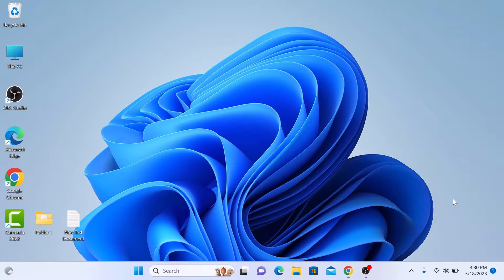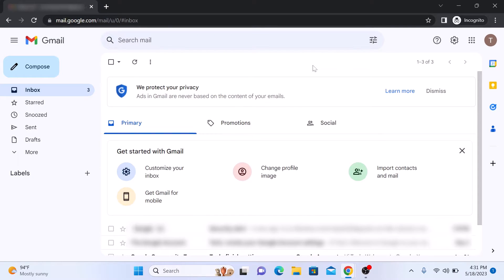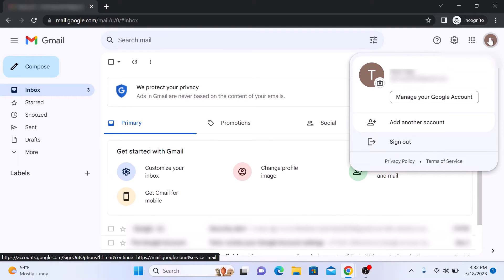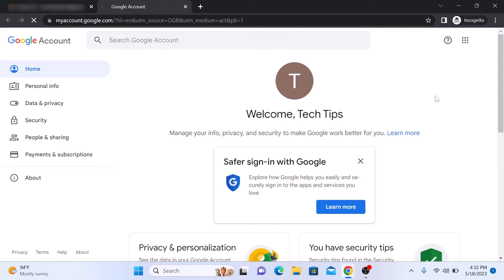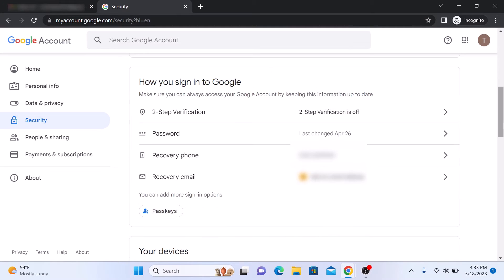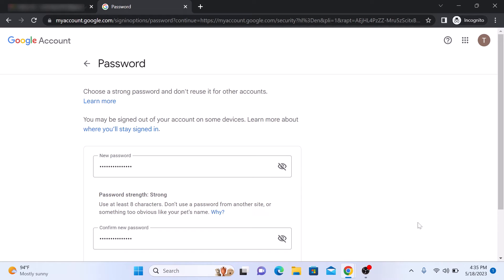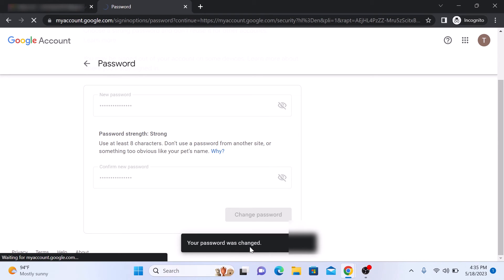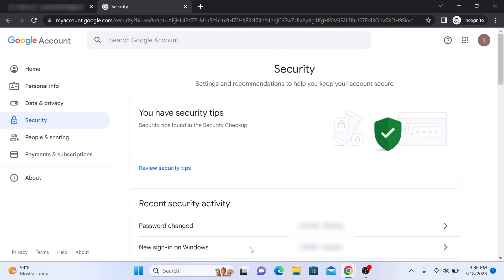How to Change Password of Gmail Account 2024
This video guides about how to change password of gmail account.

Changing your gmail password can help you make your account more secure.

I'll show you step by step how to change the password of your Gmail account.

Here are the Steps to Change your Gmail Password:

1. in your browser.

2. Sign in to your Gmail account using your current username and password.

3. Once you are logged in, go to your Google Account settings page.

4. In the Google Account settings page, select the "Security" tab from the left-hand menu.

5. In the "How you Sign in to Google" section, click on Password.

6. Now, Enter your new password. (Make sure to create a strong and unique password by using a combination of uppercase and lowercase letters, numbers, and special characters)

7. After entering your new password, click on the "Change Password" to save the changes.

You have successfully changed the password for your Gmail account.

I hope you know how to change password of gmail account. If you're still having trouble changing gmail password, ask your question in the comments, and I'll be sure to answer.